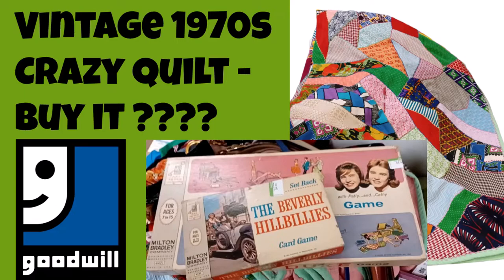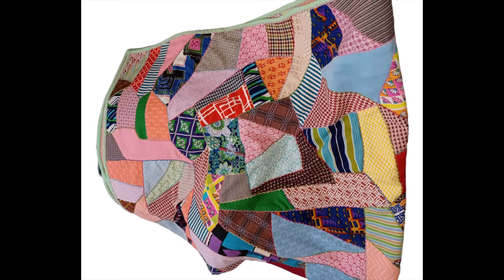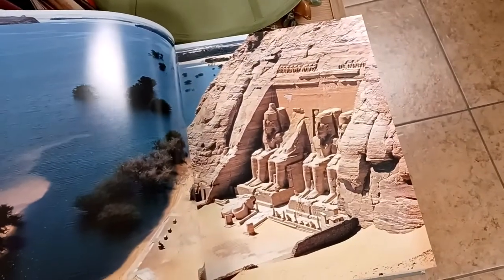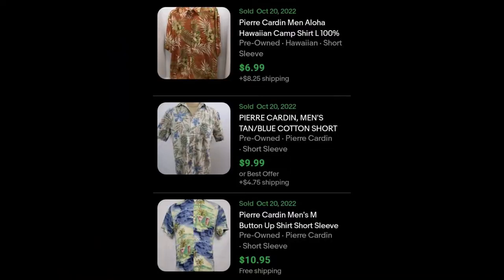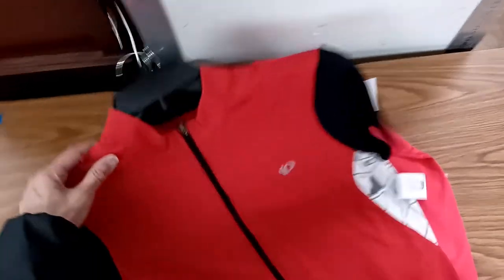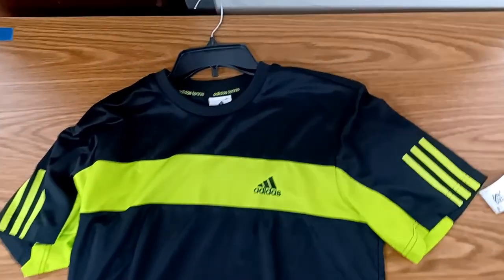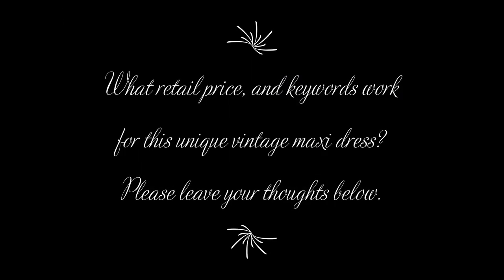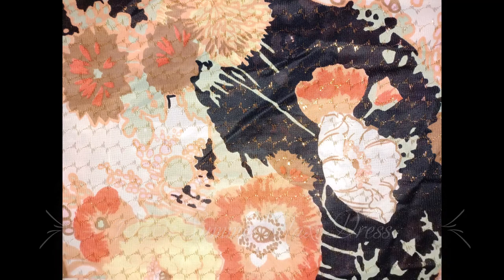1970s Crazy Quilt | Vintage Boho Polynesian Dress | Los Angeles Thrifting Clothes Haul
Cost of goods sold from thrift store finds, and what itemd sold on Ebay.

I have been on Ebay since 2001, and a top rated Ebay seller since 2010.  During the pandemic, I was looking for another side hustle from home.  Since October 2020, I started flipping items found at Goodwill and local thrift stores.  I didn't get everything priced just right, but this has been a fun and profitable venture!  Good for the environment, unique items find a happy home, and less garbage in the landfills.